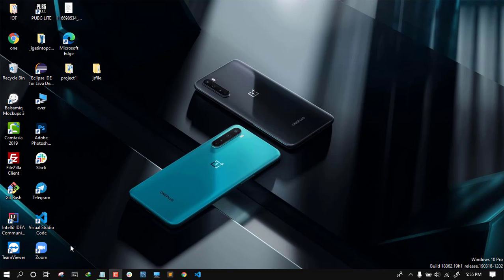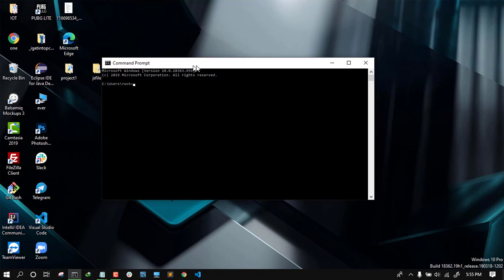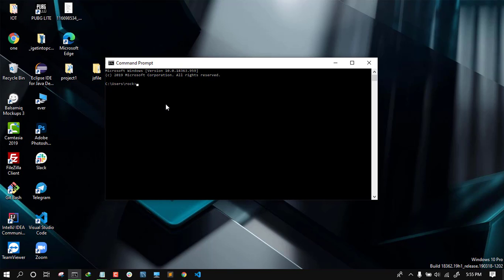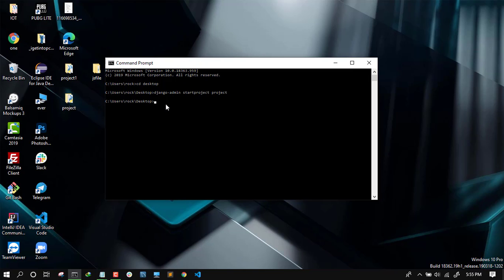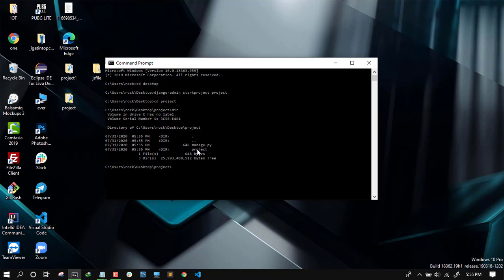First Django app Project-1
_init_.py:
 Its a blank python script. Because of this file name, Django will treat this folder as a python package

settings.py:
 This file used to specify all our project settings and configurations files like
app name, database configuration, and middleware configuration

urls.py:
 This file is used to store all our URL-patterns of our project. For every view we have to
 define a separate URL-pattern, using this URL pattern end-user can use our webpages

wsgi.py:
 --Web Server Gateway Interface
We can use this file while deploying our application in production on the online server